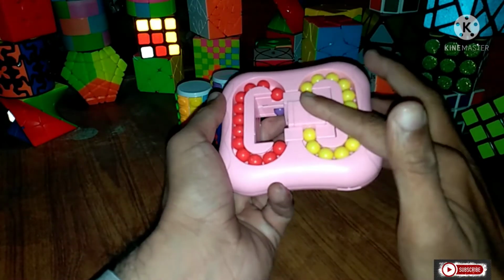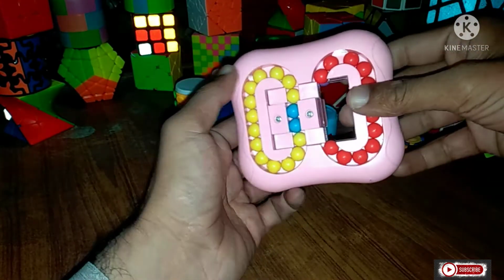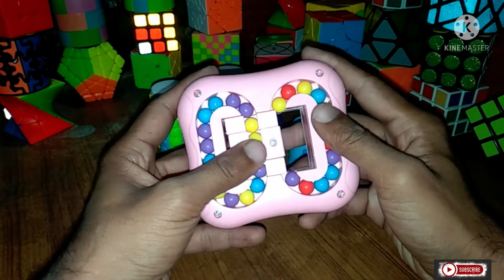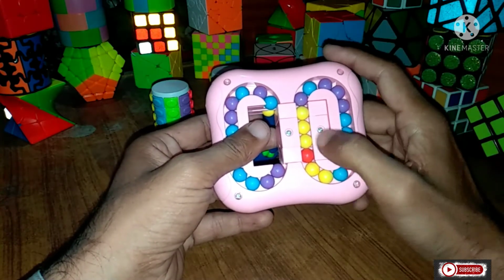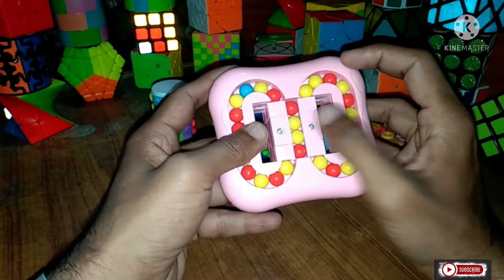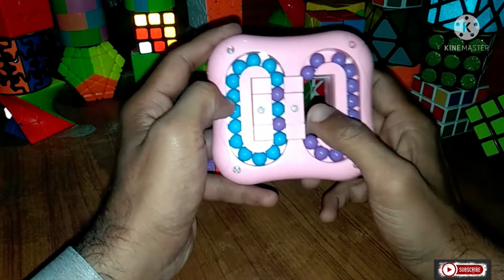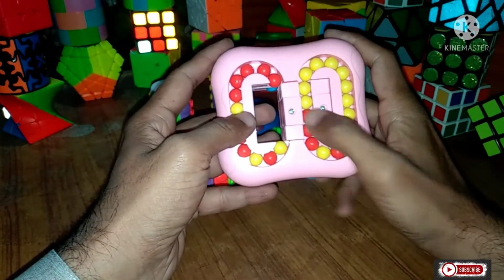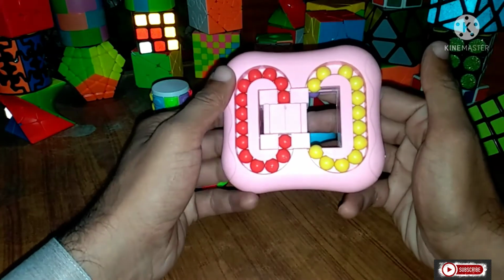Rotating And Sliding Magic Beans Puzzle Tutorial